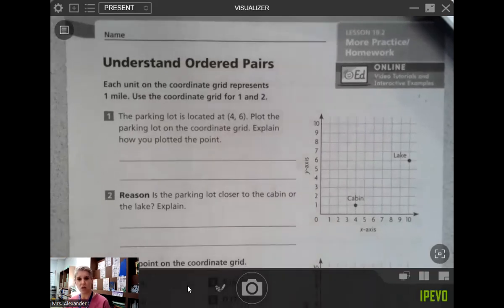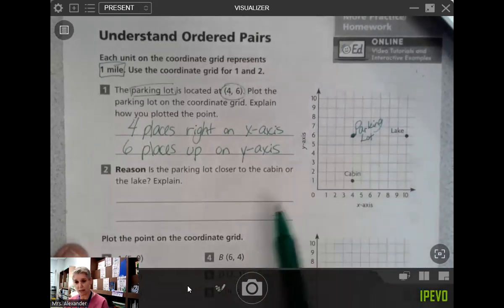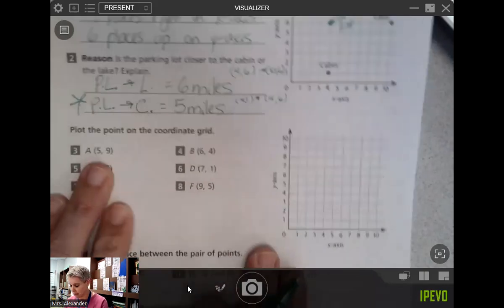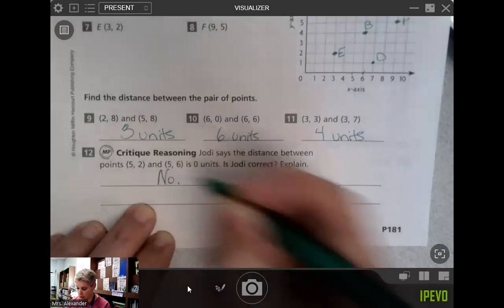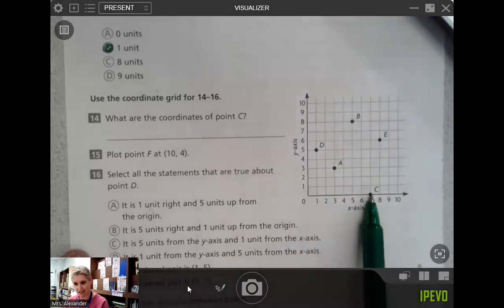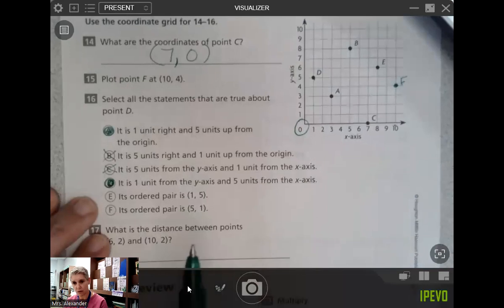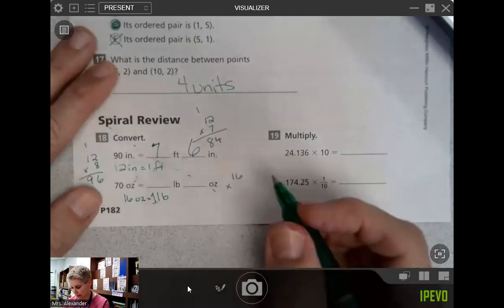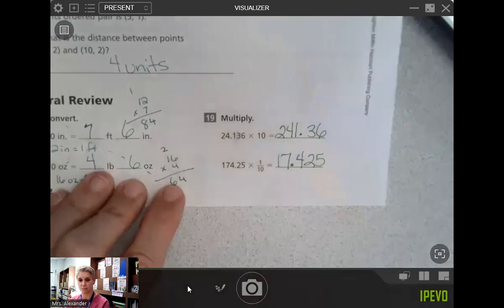Module 19, Lesson 2 (P181-182)